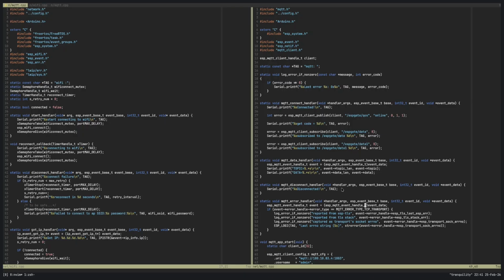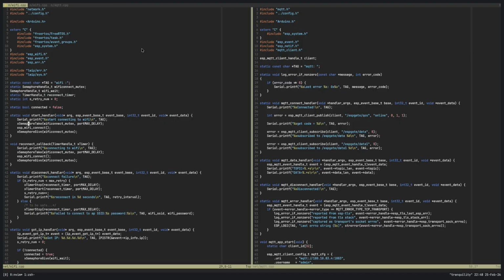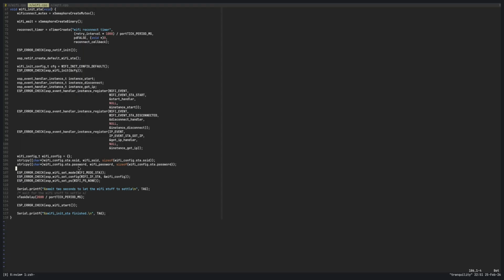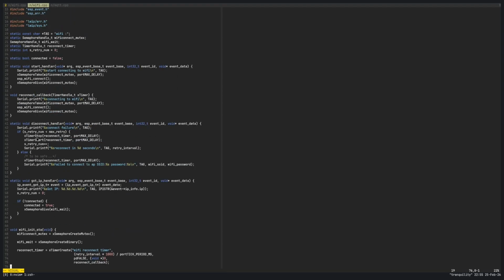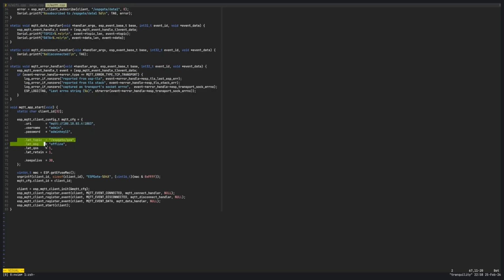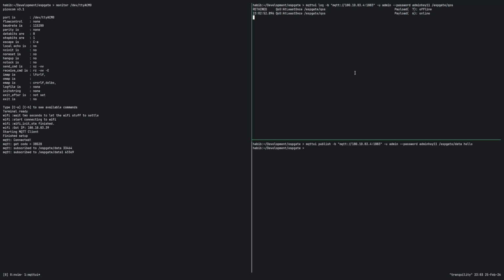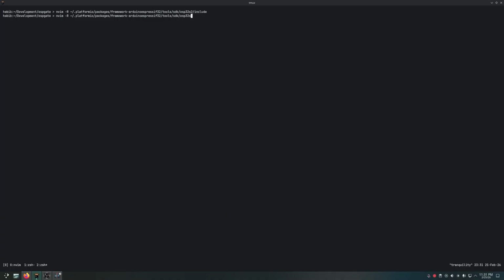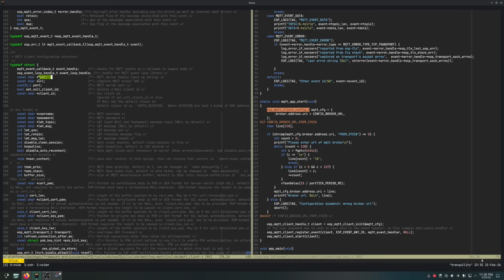My experience getting MQTT Client to work with ESP32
I don't have a good topic for the first video.
And it's worth mentioning this video is 30 minutes long...